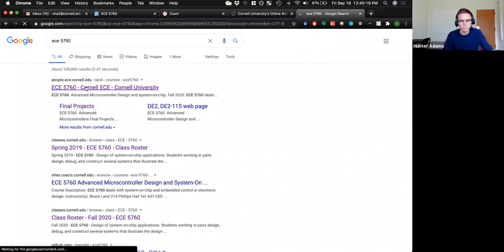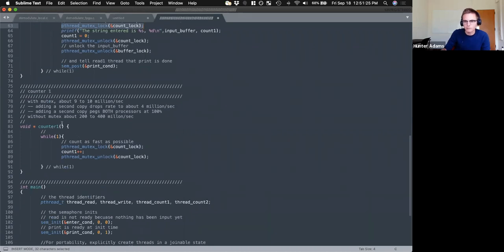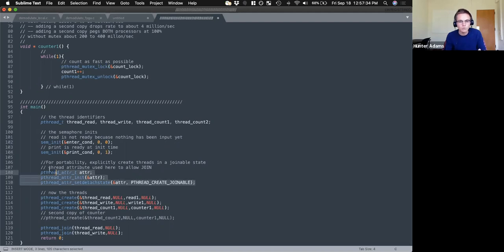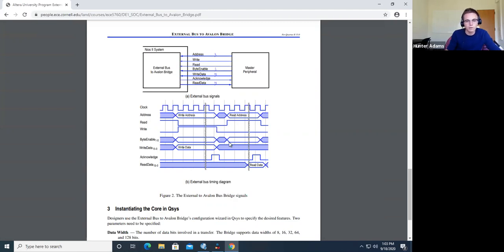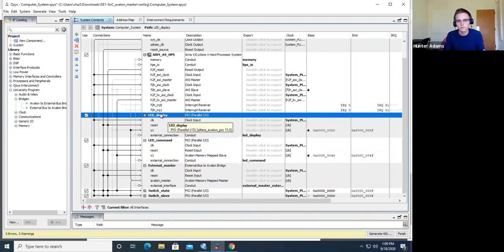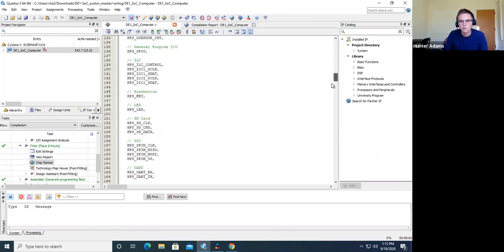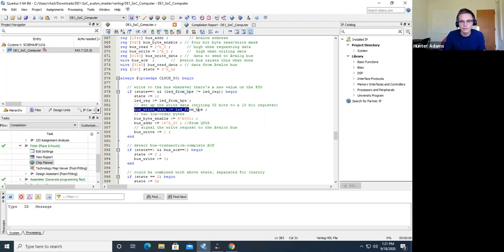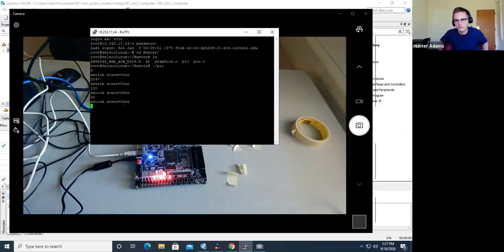#8: Introduction to EBAB Bus Master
2:00 - Pthreads on the HPS
15:30 - Introduction by demonstration to Bus Masters

2020 lectures from ECE 5760 (Advanced Microcontroller Design and System on Chip) at Cornell.